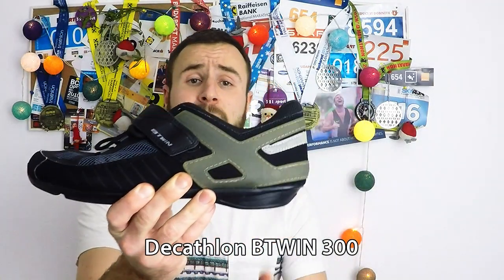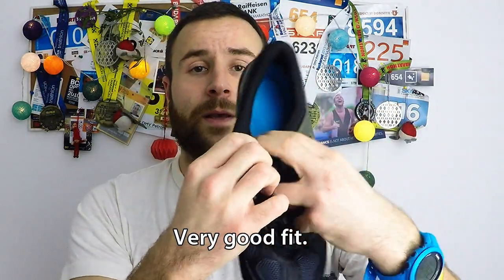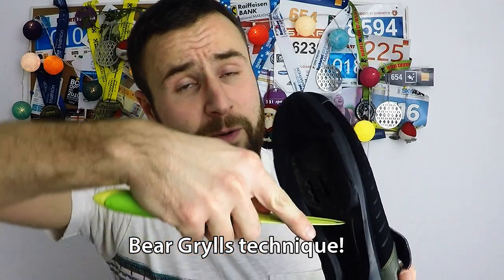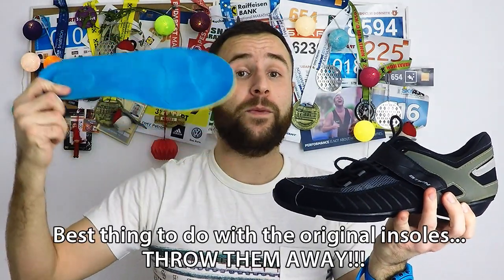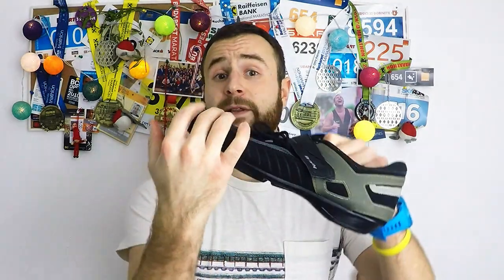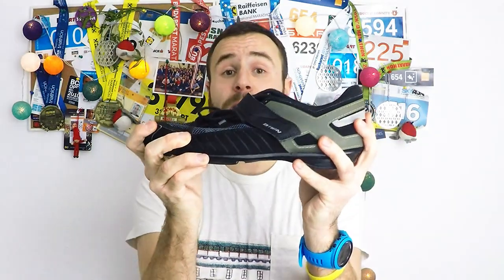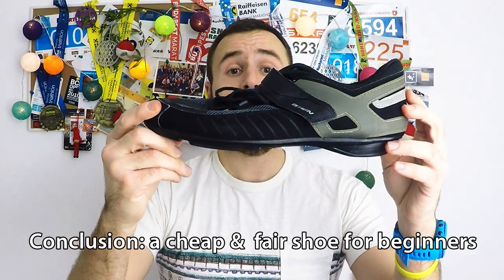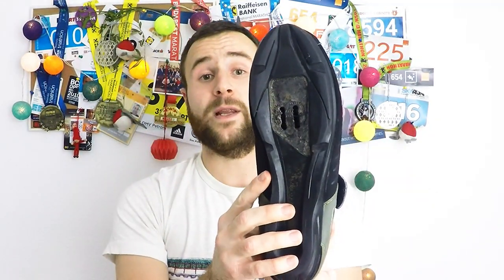Decathlon Btwin 300 REVIEW | Cheapest cycling shoes | English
Choosing your first pair of cycling shoes (that use a locking system) can be quite a difficult task. That's why I started the cycling review series with my first (and the cheapest) model there is: Decathlon Btwin 300.

I used them for more than 1 year during hundreds of hours of training (both indoor & outdoor cycling). Hope my review is useful for all the people looking for their first pair of cycling shoes.

Don't forget to have a knife around when you buy them & carry a hair dryer after each training session.

Also take a look at my show: Discover the world through its marathons, episodes from Berlin Marathon, Bucharest Marathon & Athens Marathon

Shot with GoPro Hero 4. Edited in GoPro Editor.